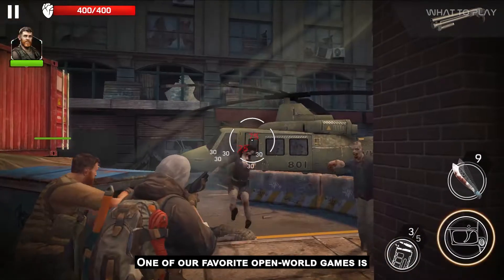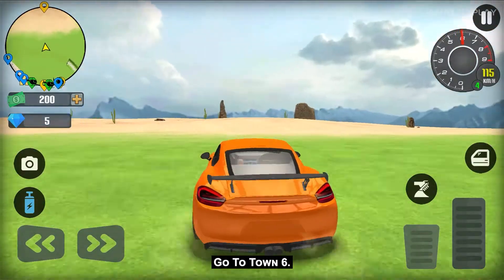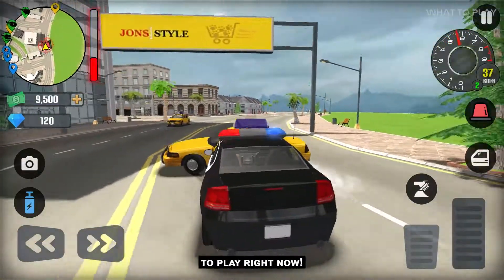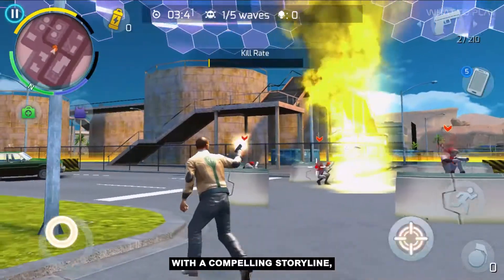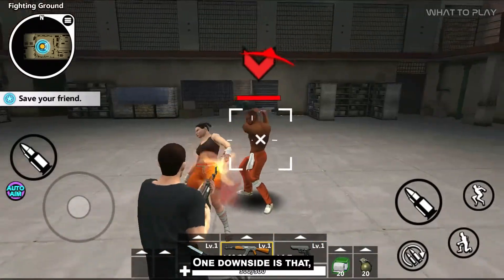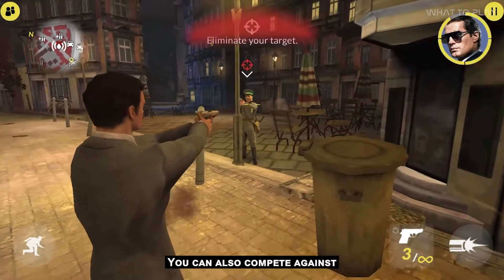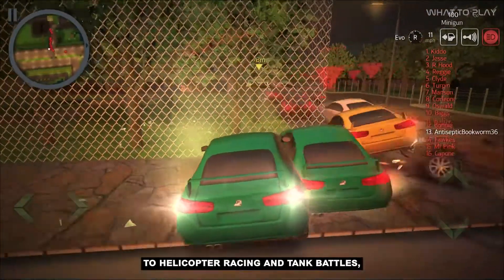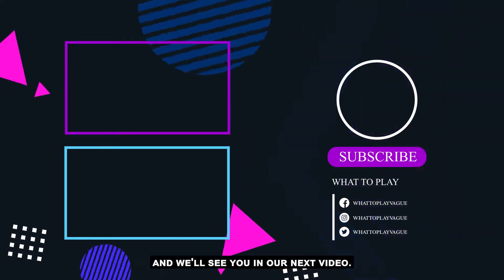Games like GTA 5 for Android Free Download And Play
One of our favorite open-world games is Grand Theft Auto. Many games in this genre have been influenced by this open-world action-adventure. Rockstar Games has released numerous mobile games, like GTA Vice City, San Andreas, and Max Payne. If you're looking for alternatives, we've put up a list of our top five free mobile games that are similar to GTA 5.

00:00 - Intro
00:26 - Go To Town 6
iOS - Not Available
01:00 - Gangstar Vegas
01:28 - Grand Crime Gangster
iOS - Not Available
02:00 - The man from U.N.C.L.E. Mission: Berlin
iOS - Not Available
02:31 - Payback 2 – The Battle Sandbox
03:03 - End
03:13 - Recommendation
Discover all the BEST, NEW & UPCOMING PC, PlayStation 5, Xbox Series X, Nintendo Switch, Android and iOS video games